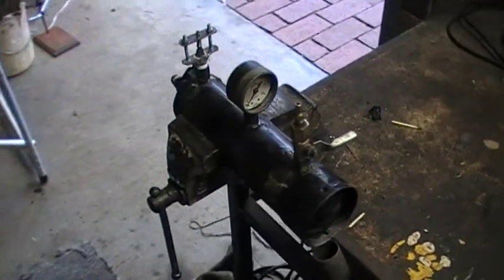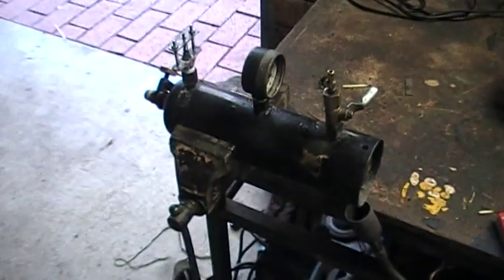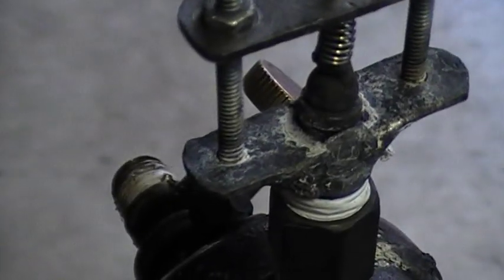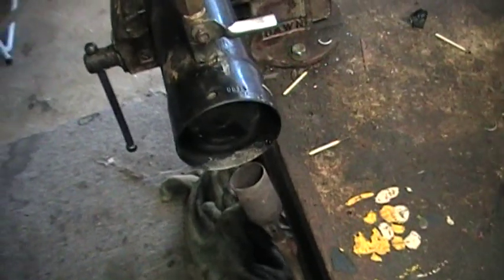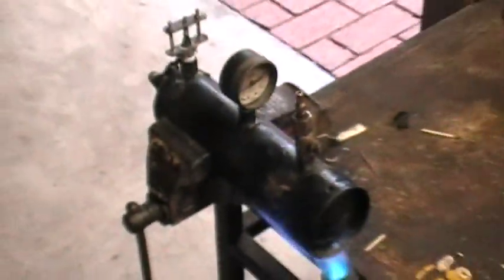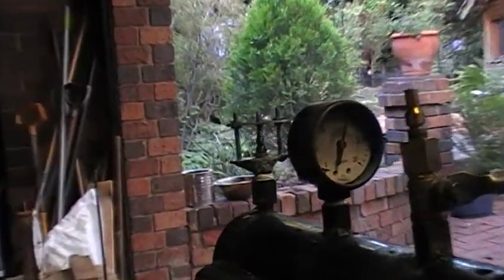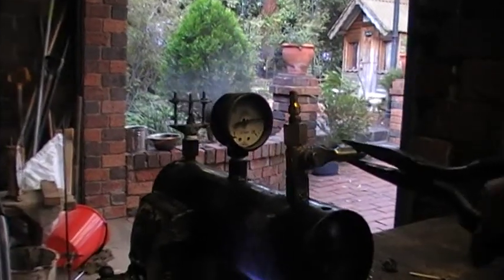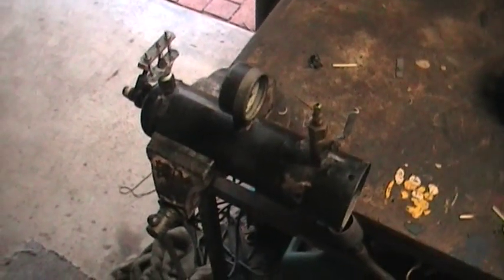Homemade steam boiler update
i decided to change the design of the boiler to hold more pressure and make it more safe, it now has a home built safety valve and a fusible plug.